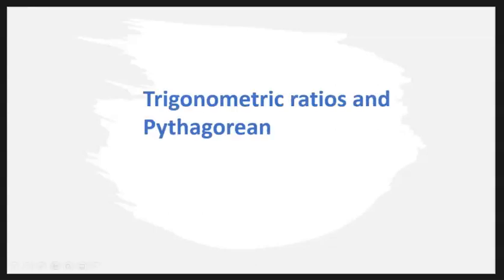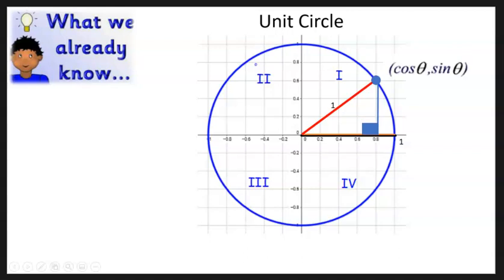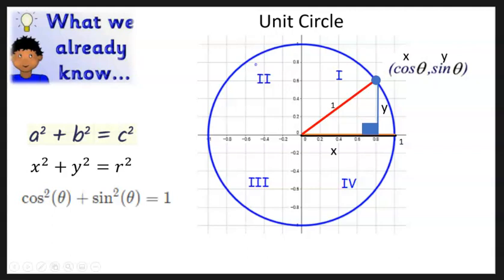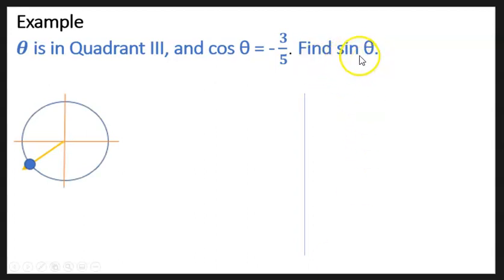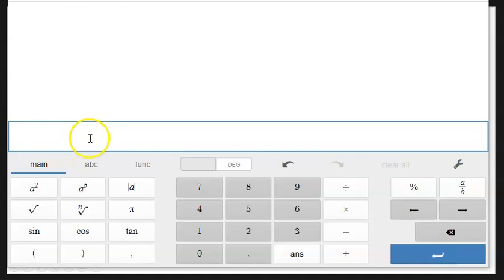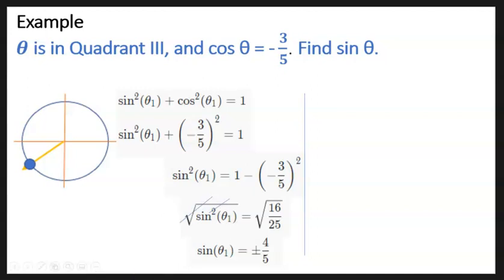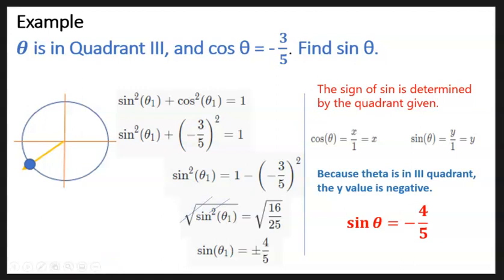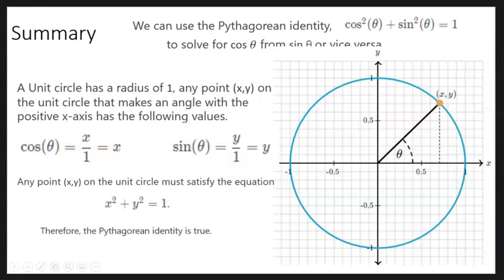Pythagorean Identity in the unit circle